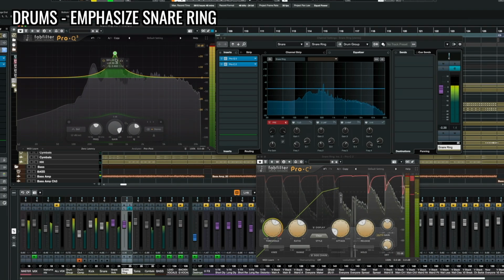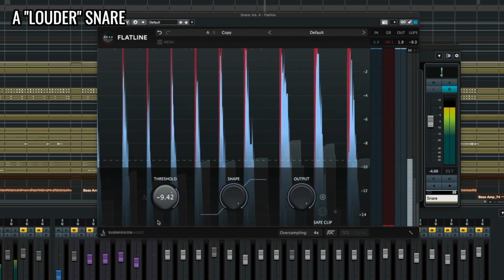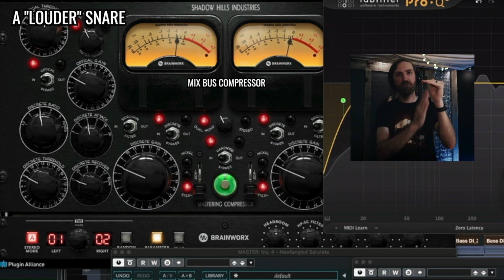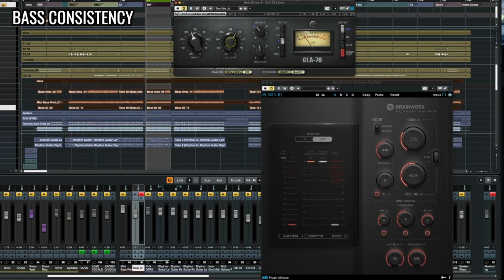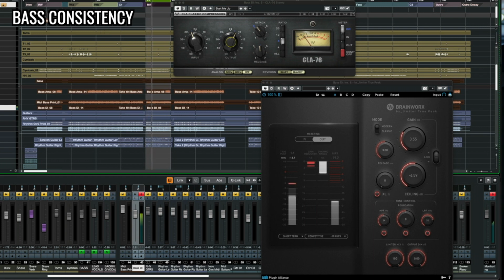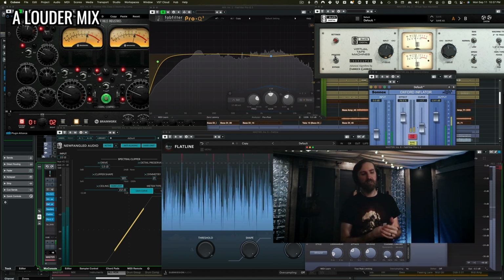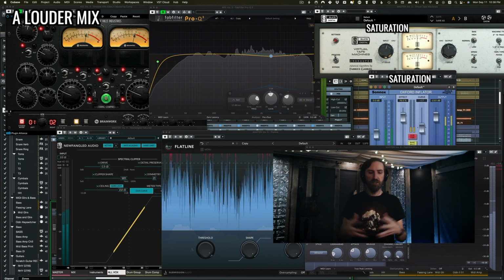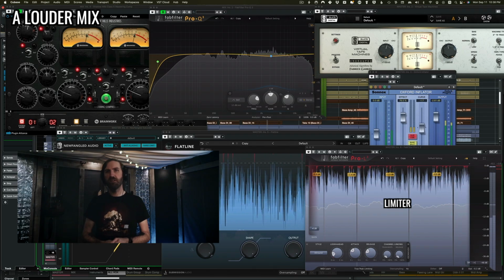5 Examples of Dynamics Processing In a Mix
This is the final part of my video series on dynamics processing. Originally this was all one long video but I decided to cut it up to keep it more focused. These tips were initially just a bonus thing I threw on the end and was getting ready to cut out but a few Patreon members urged me not to get rid of it so here it is in its own video.

If you're still learning about dynamics processing I recommend watching these videos in order:

Chapters:
0:00 - Intro
0:07 - Vocal Consistency
0:42 - Emphasize Snare Ring
0:57 - A "Louder" Snare
2:09 - Bass Consistency
3:05 - A Louder Mix